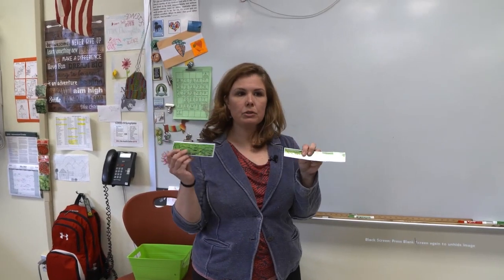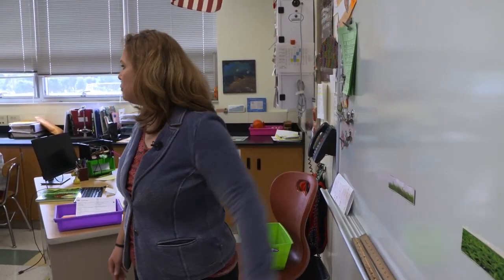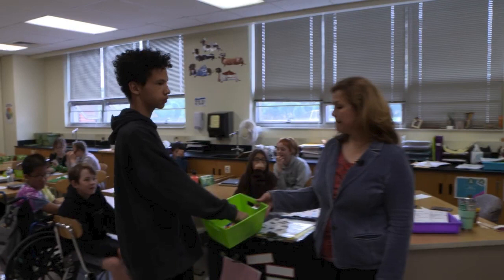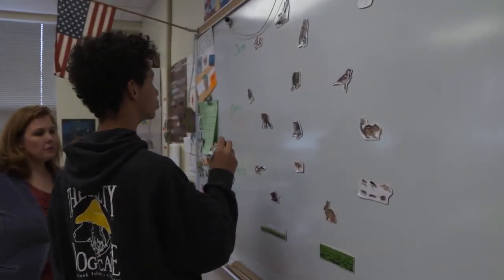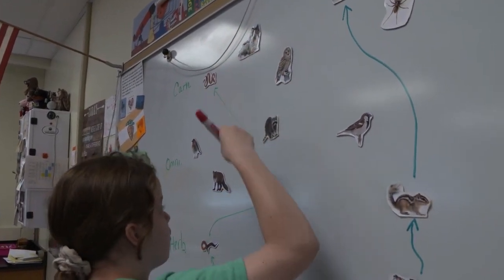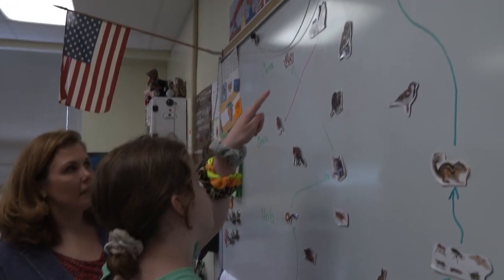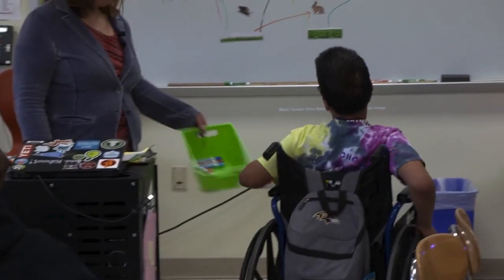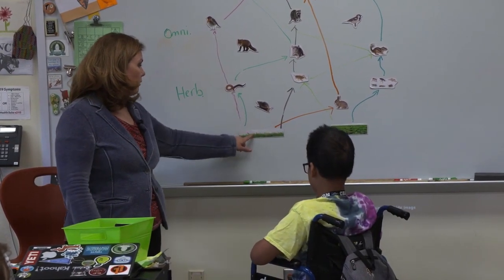Inclusive Science Lesson - Food Webs (with Audio Descriptions)